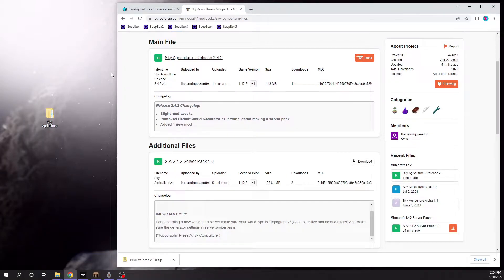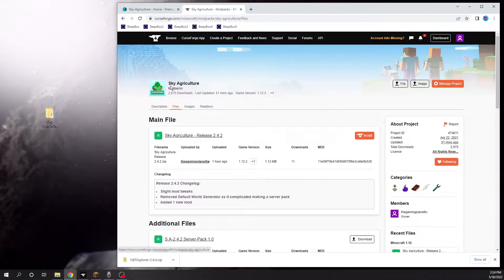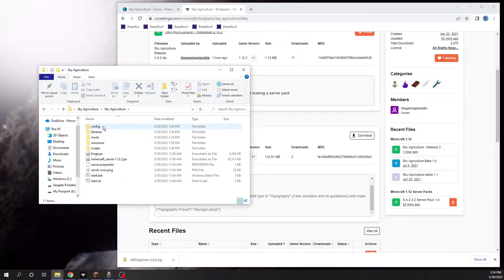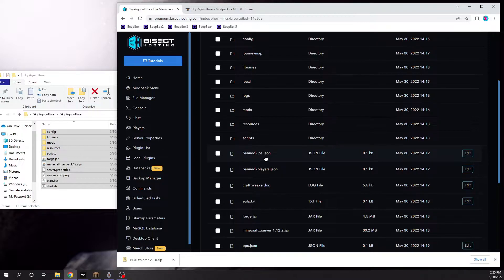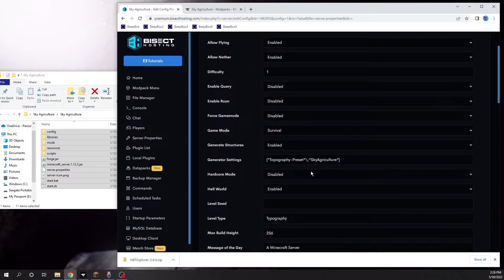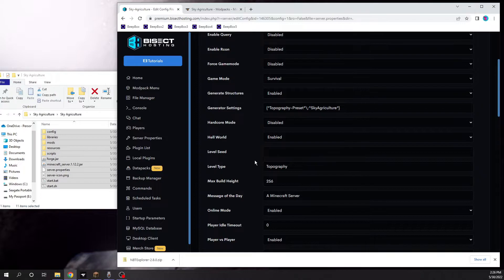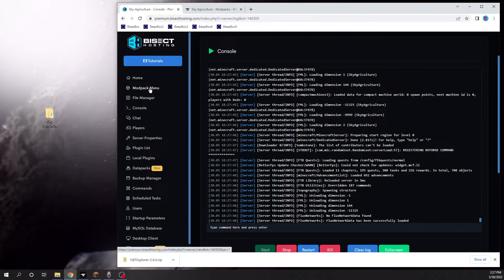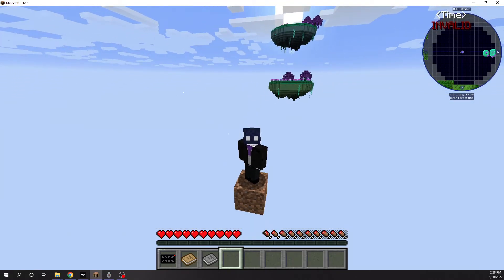How to setup a SkyAgriculture MineCraft server using BisectHosting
This is a small tutorial on how to setup a server for you and your friends using bisect hosting! If you have any issues then let me know!

It helps me out a ton and lets me know that you guys do enjoy the content that I'm putting out!

Hope you all have a lovely Day / Night. And ill talk to you all later!